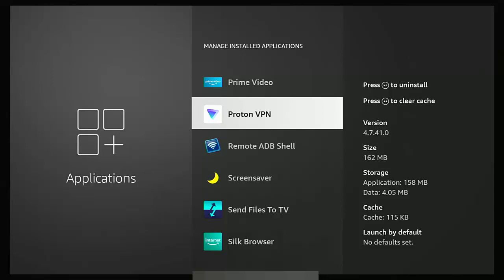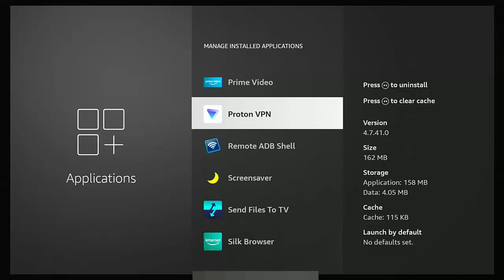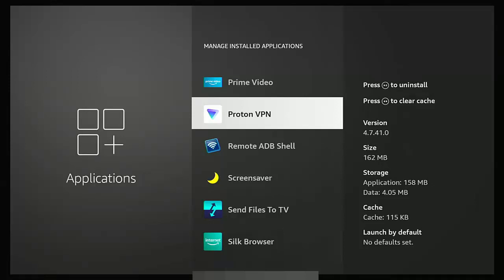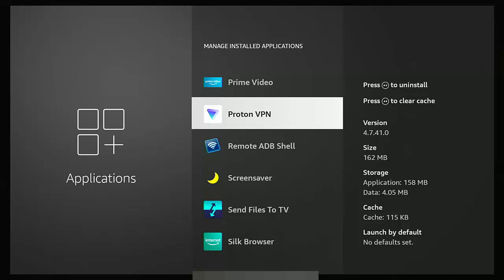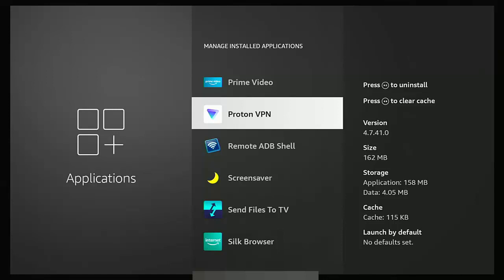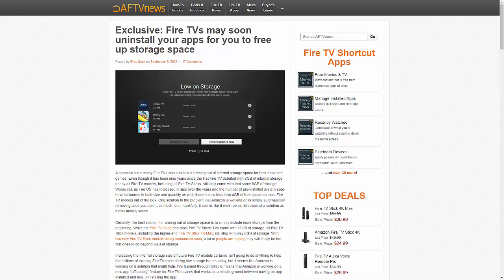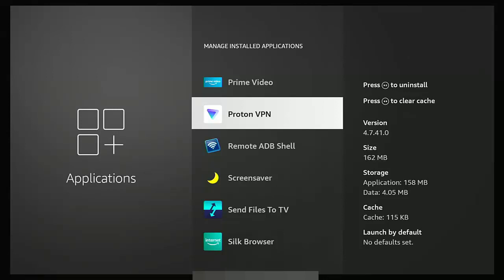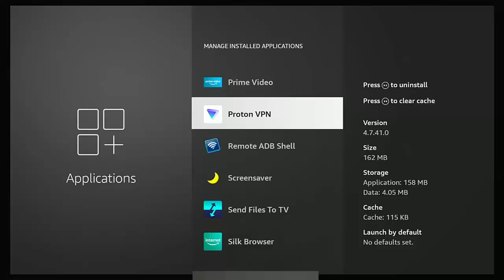🟢 Firesticks To Get More Space To Install More Apps! 🟢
This video talks about something that is in development at Amazon to allow you to offload apps to free up space on a Fire TV Stick.